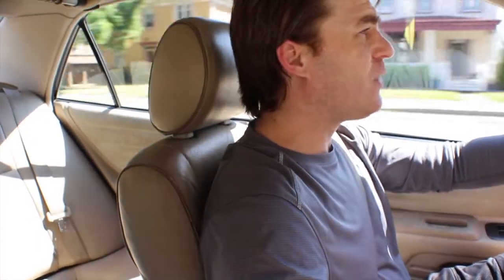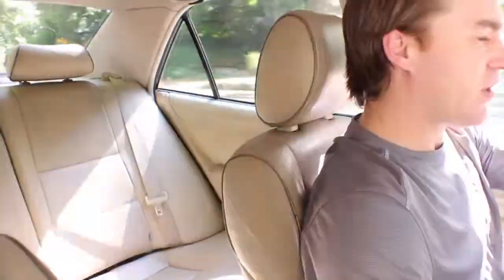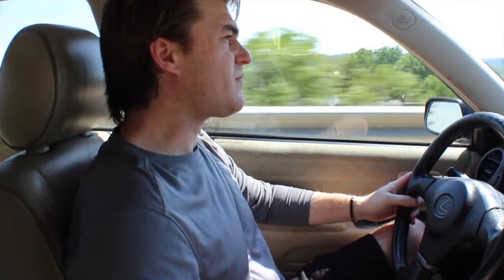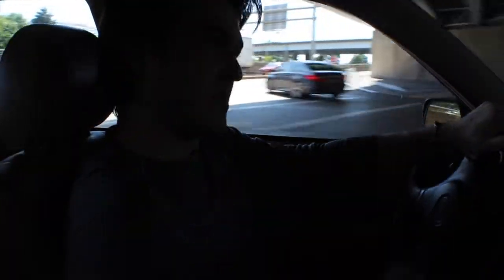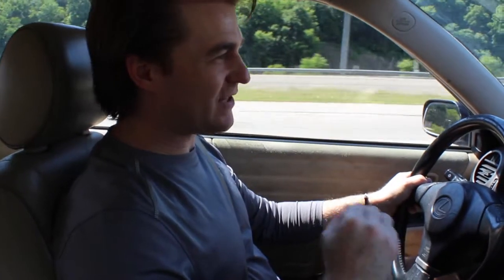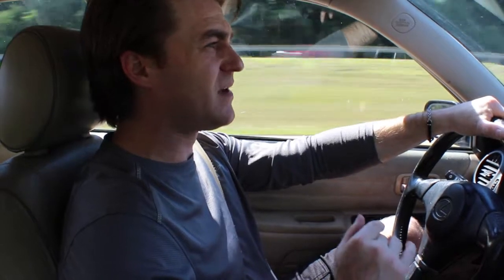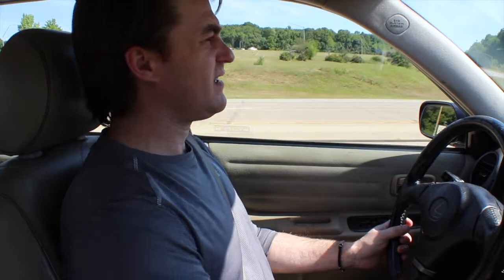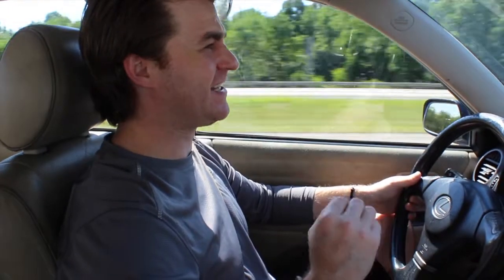Lexus IS300 Exhaust System Breakdown and Reviews. Flowmaster, Pacesetter, and Manzo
2002 Lexus IS300. Manual Transmission W55. 2JZGE.  Exhaust System Breakdown and Reviews. Flowmaster, Pacesetter, and Manzo.